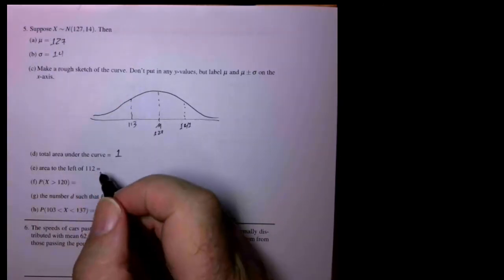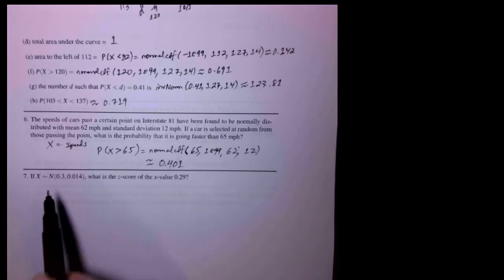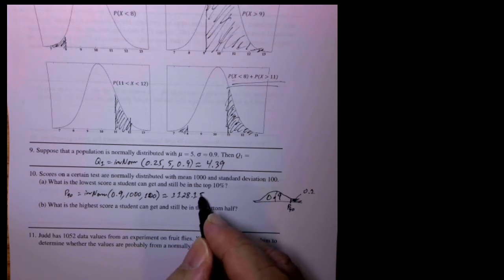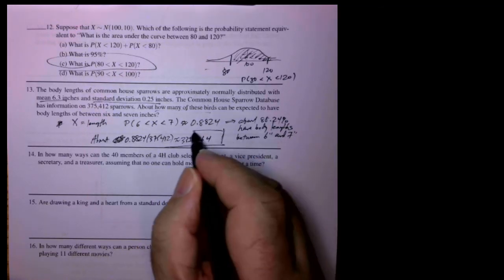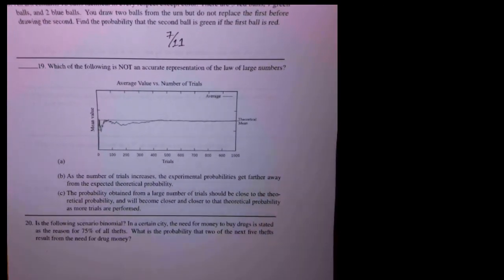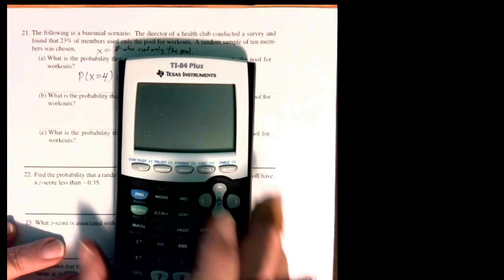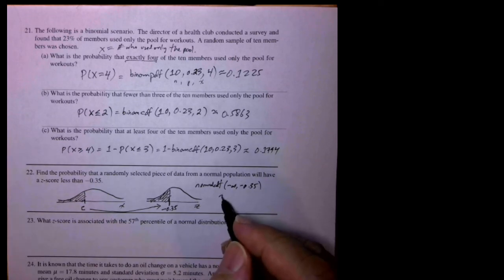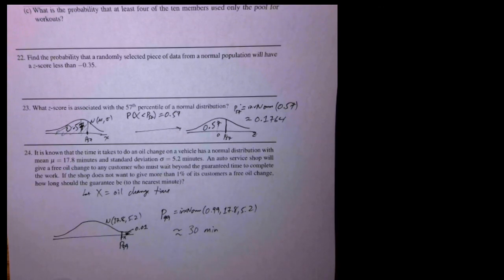Practice Test 2